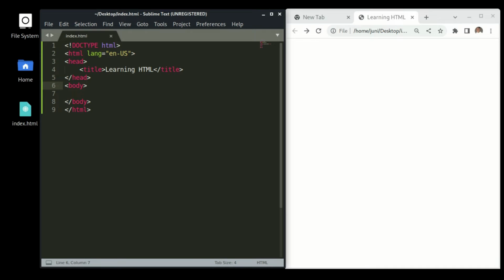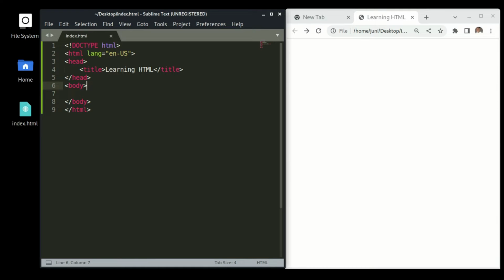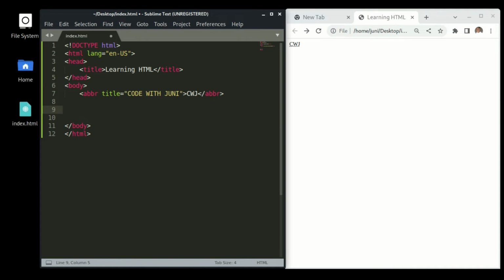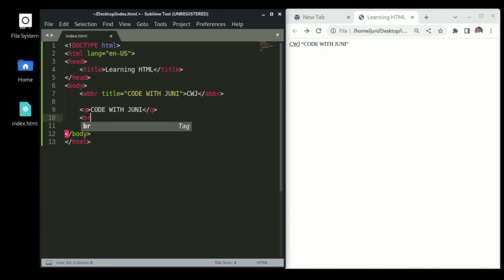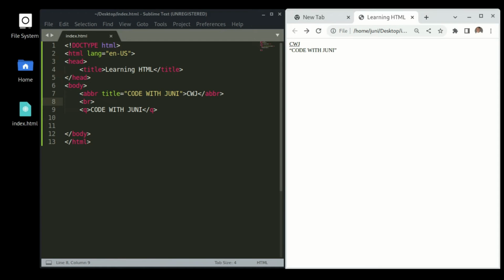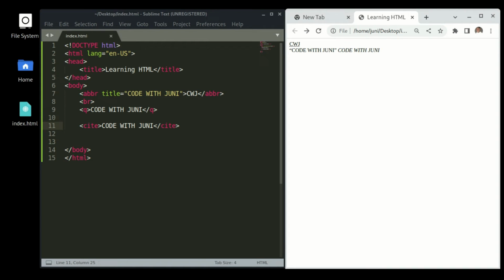HTML for beginners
In this tutorial, we will be learning more HTML tags